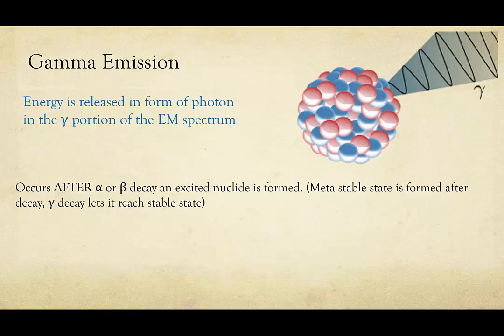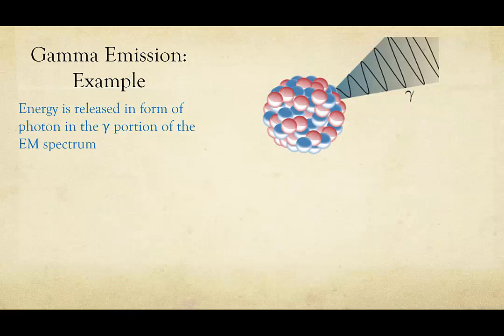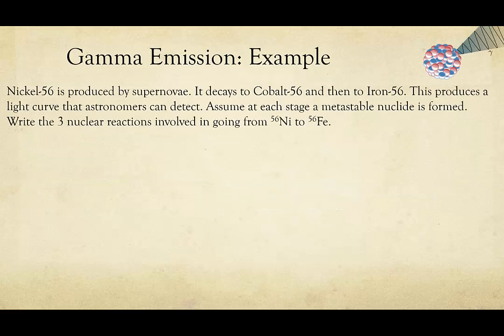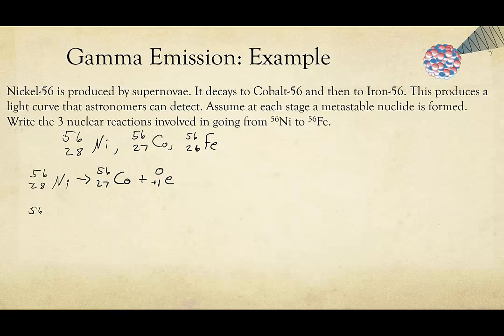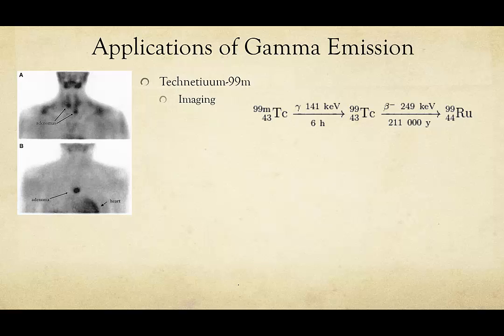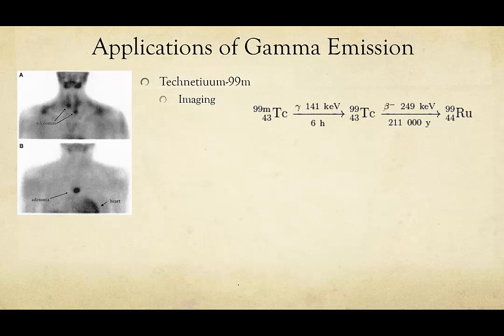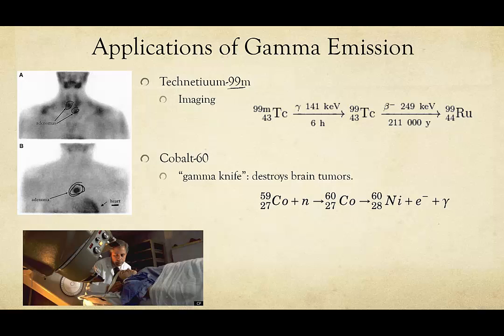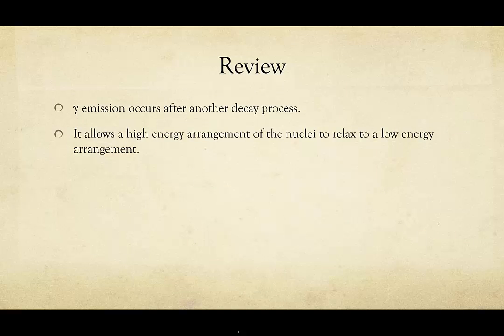Gamma decay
A general chemistry level introduction of gamma decay, with examples and applications